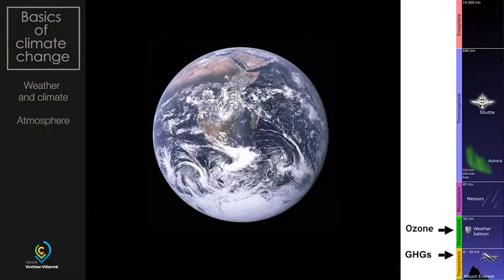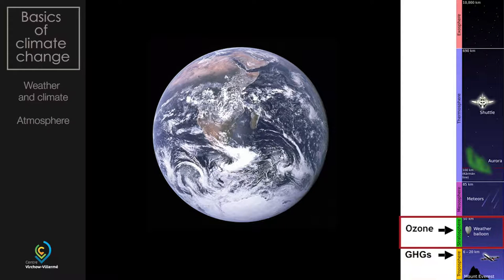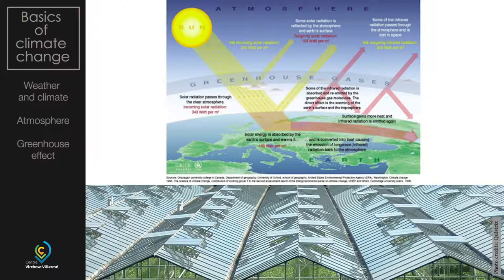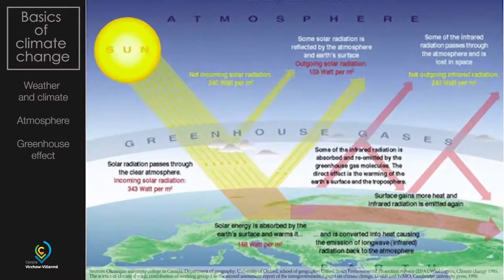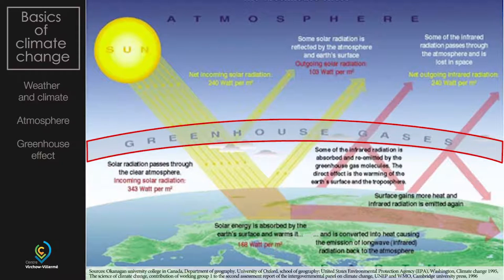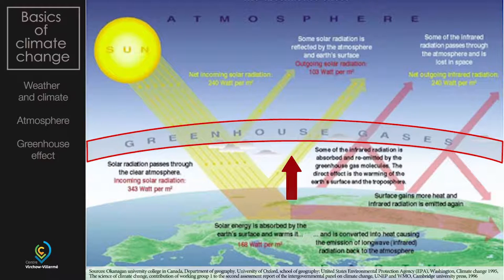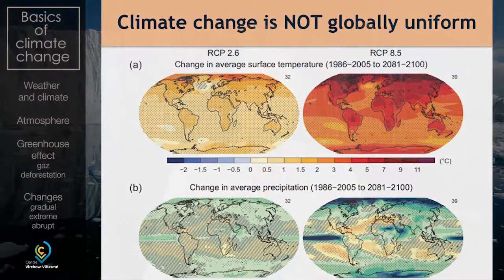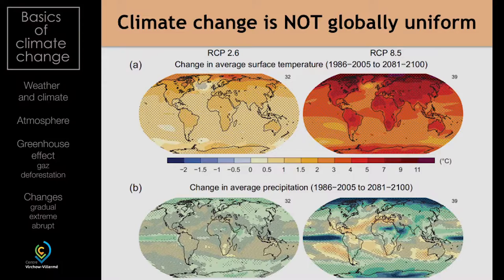What is climate?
MOOC: Climate Change and Health on iversity.org